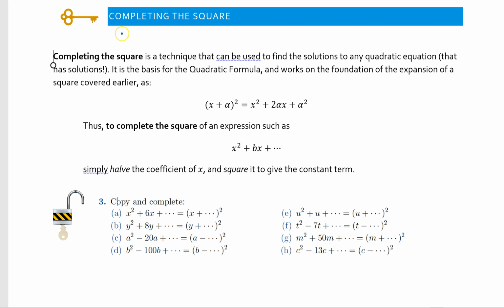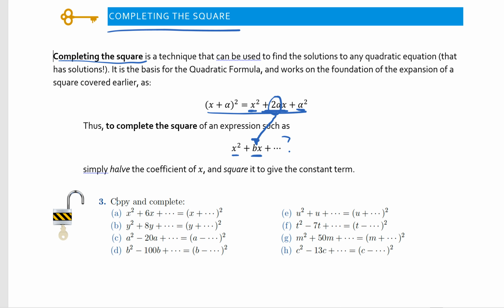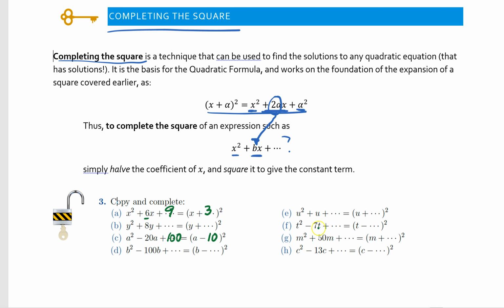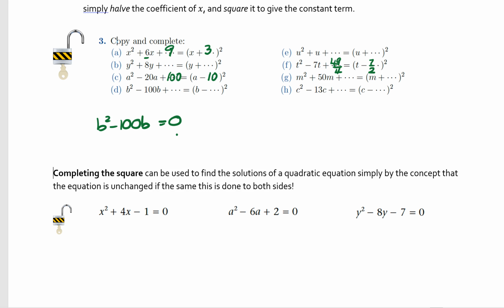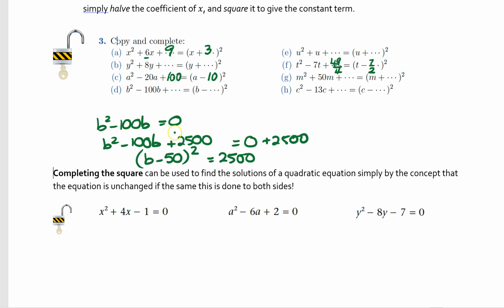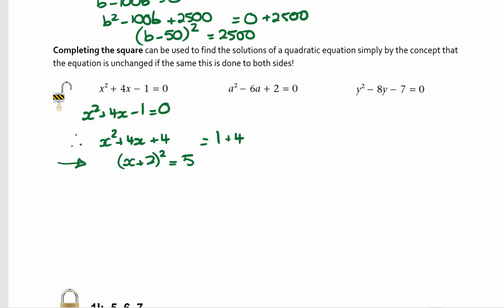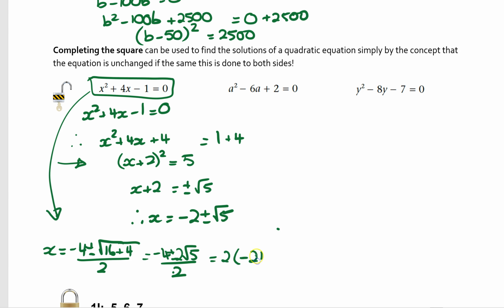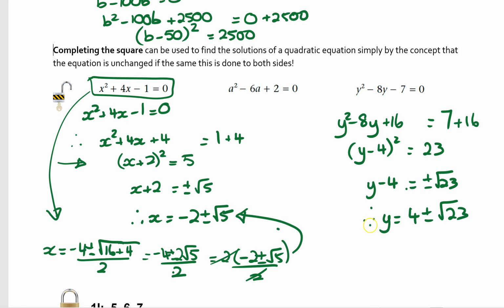Completing the square